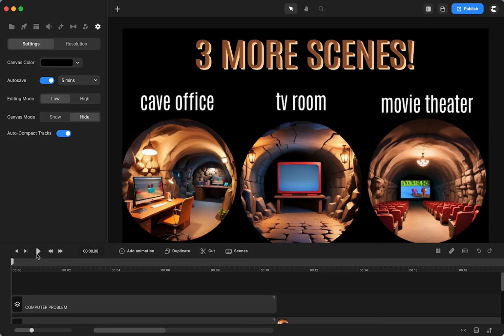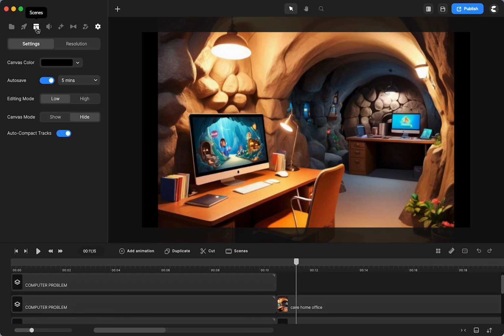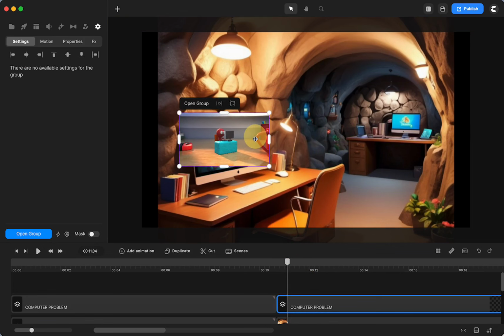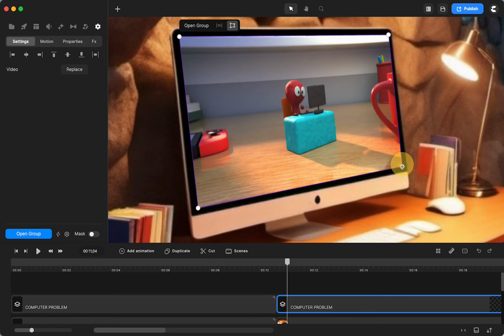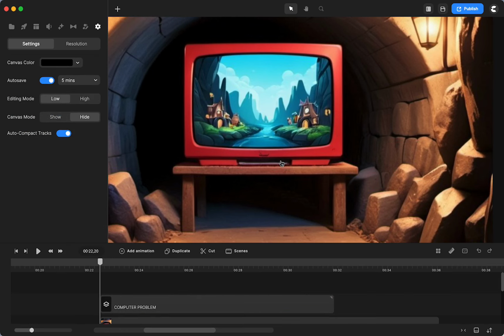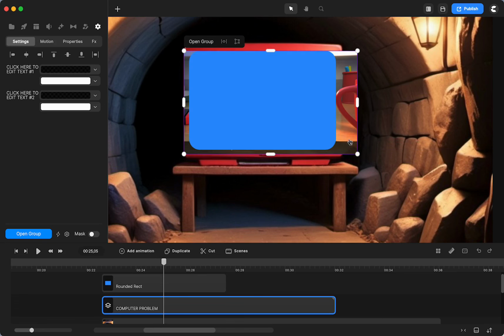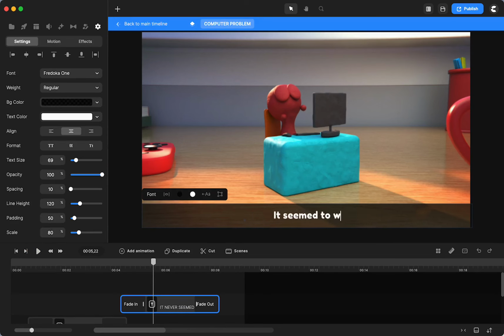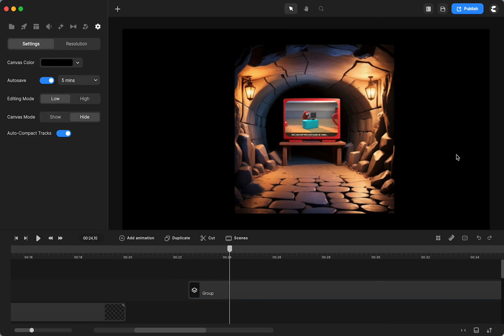CreateStudio: Fit Images and Videos to Screens (Tutorial)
Fit images and videos to screens (computer, tv, phones, and more!)

✅ ✅ 3 New Surprise Cave Scenes So You Can Follow Along With Me!